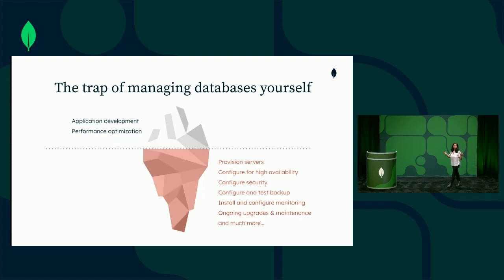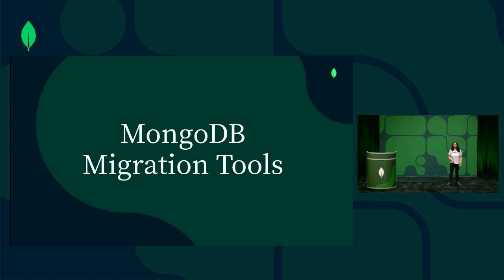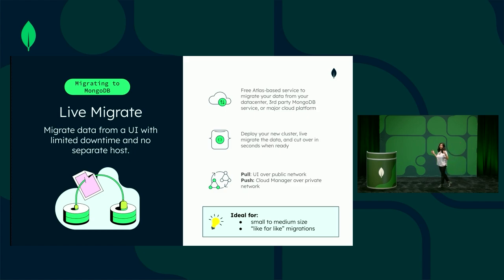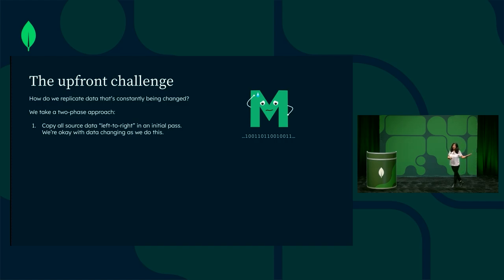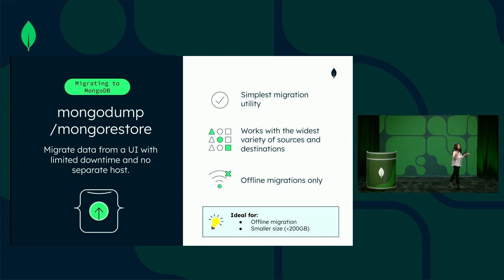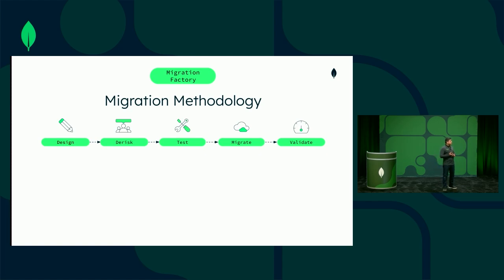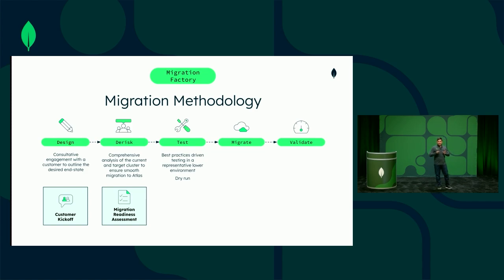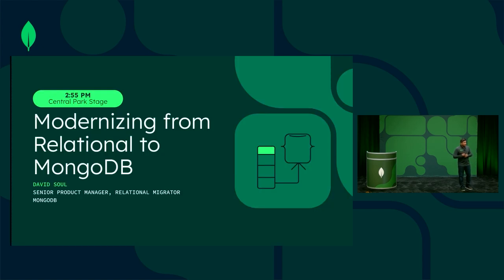Migrating Self-Managed MongoDB Deployments the Right Way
In this MongoDB video, we'll explore the intricacies of migrating MongoDB deployments effectively. We'll delve into the tools and processes that ensure a smooth transition to MongoDB Atlas, the challenges commonly faced during migration, and the solutions to overcome them. This session is designed to be highly informative, providing viewers with the knowledge and resources to execute successful migrations with confidence.

⏱️ Timestamps ⏱️
Introduction and Agenda Overview [00:00:00 - 00:04:37]
The speaker, Revethy, welcomes the audience to the session on MongoDB deployments and outlines the agenda, which includes discussing MongoDB Atlas, migration challenges, tools for migration, and the importance of people and processes in successful migrations.

The Role of Database Operators [00:04:37 - 00:09:14]
Revathy delves into the evolving role of database operators, the challenges they face managing diverse data estates, optimizing performance, and supporting rapid application development while also dealing with legacy applications.

Introducing MongoDB Atlas [00:09:14 - 00:13:51]
The focus shifts to MongoDB Atlas, MongoDB's developer data platform, and its benefits. Revathy explains how Atlas simplifies database management and supports developers and database operators with a unified interface.

Migration Challenges and Tools [00:13:51 - 00:18:28]
Revathy discusses common migration challenges customers face when moving to Atlas and introduces the tools designed to assist with migrations, including Live Migrate, Mongomirror, and Mongodump/Mongorestore.

Migration Factory and Process [00:18:28 - 00:23:02]
Abi takes the stage to talk about the Migration Factory at MongoDB, a cross-functional team dedicated to migrations. He outlines a five-step migration process that emphasizes design, risk assessment, testing, migration, and validation.

Resources and Closing Remarks [00:23:02 - 00:27:50]
Abi provides resources for the audience to get started with migrations, including access to Atlas, tool downloads, and support from MongoDB's Professional Services. He also promotes an upcoming session on relational migrator tools and thanks the audience for their participation.